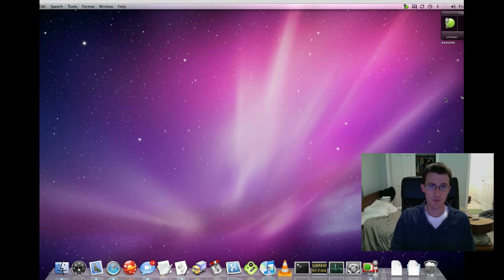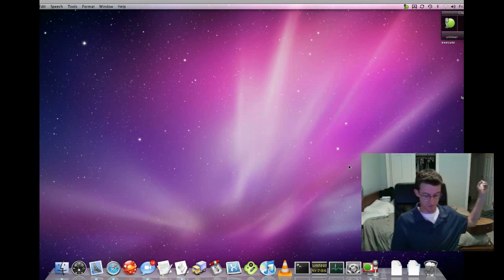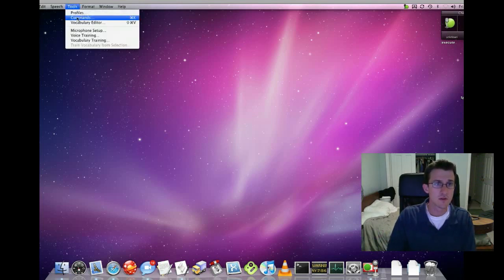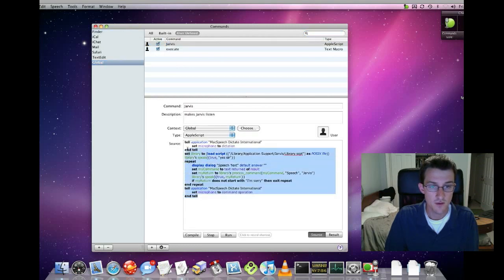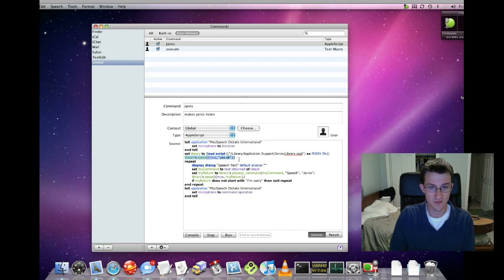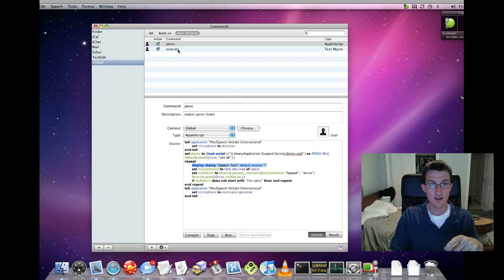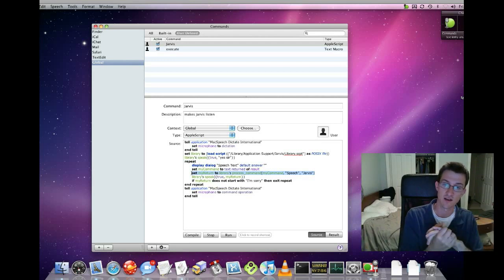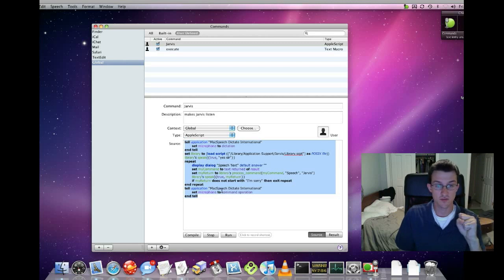Jarvis Session: Speech Recognition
This jarvis session is to demonstrate how speech recognition is achieved in the Jarvis system